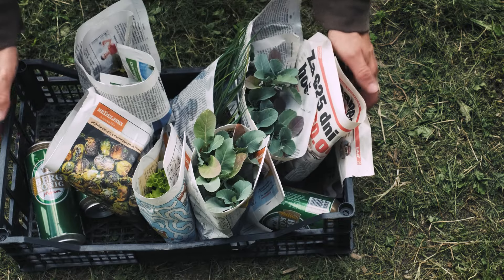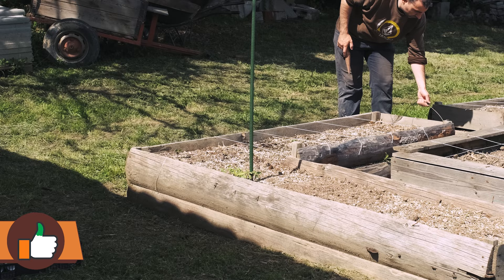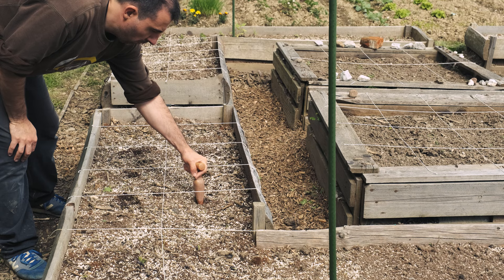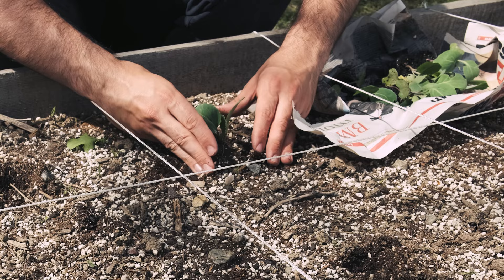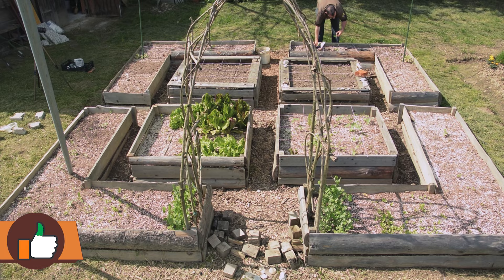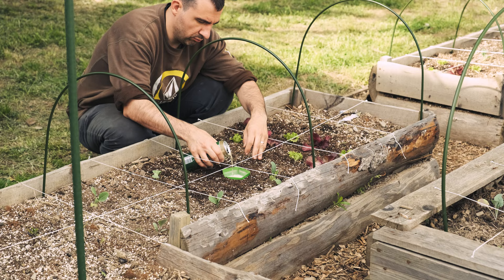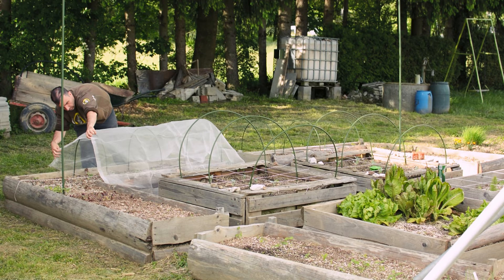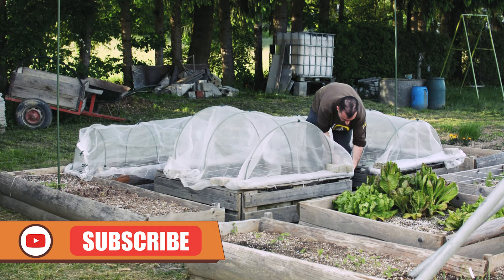How Do You Plant Broccoli, Cabbage And Cauliflower The BEST WAY!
Learn 5 planting tips (for beginners) for your brassica plants (Broccoli, Cabbage and Cauliflower) to have a better harvest!

Over the years I improved my planting method for brassicas and today I am sharing all my tips and tricks with you. You will learn how to minimize transplant shock, I will show you how to prepare your raised beds for planting your broccoli, cabbage and cauliflower. We will go thru the entire process on how to plant broccoli, cabbage and cauliflower, from plant spacing to so more planting tips. In the end I will show you how you can protect your brassicas from slugs and other pests.

Slug trap
2 Foot Hoops
4 Foot Hoops
Garden Netting Fine Mesh

Square foot gardening book
Square foot gardening layout template
Gardening shears
Ingredients for Mel`s mix:
Coco Coir

0:00 How to minimize transplant shock
2:02 How to prepare raised beds for planting brassica plants
3:17 How to plant brassicas
4:45 How to protect brassicas from common pests
7:20 Companion plants for brassicas